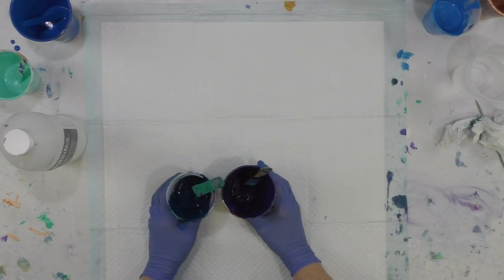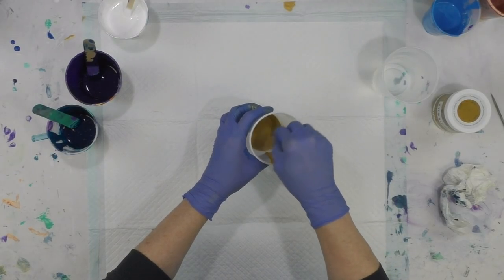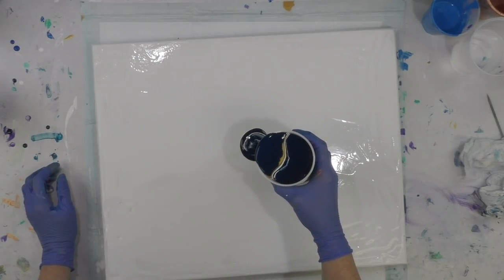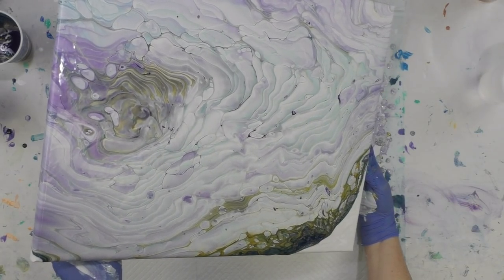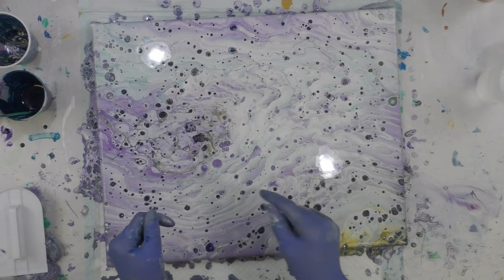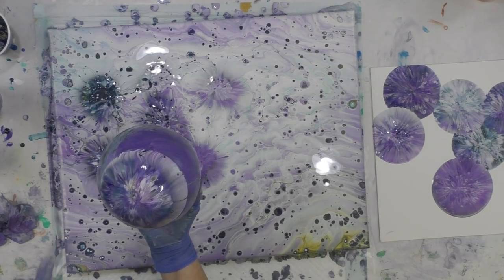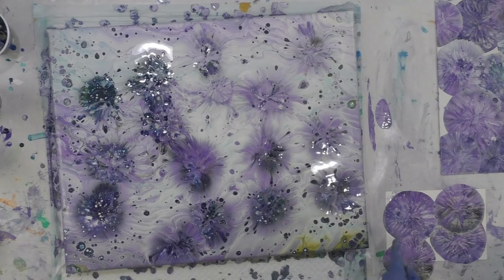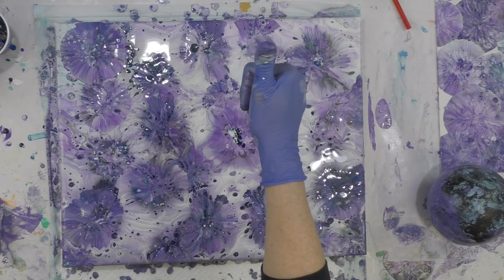DA139 PURPLE FLOWER ODYSSEY Cloudy Effect & Balloon Smash & Canvas Panel Sandra Lett 030419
I used DecoArts Americana Picket Fence Outdoor Living Enamel, DecoArt Americana Decor Gold Metallic, Americana Phthalo Turquoise Premium Tube with Liquitex PM added to it, Dioxazine Purple with some Liquitex Iridescent Medium added to it and PM.  I added a significant amount of water to all the paints including the white even more so.  The white was a half and half mixture of the Decoart White Satin and Artists Loft White Flow Acrylic.  This is what creates the white cluody ethereal effect.  I mix all of my paints with a little bit of Liquitex Pouring Medium.    I add water only to get it to a consistency of honey pouring in a stream (thinner than usual) from my craft stick.  I did not add silicone but discovered there was probably some residue in the phthalo turquoise mixture that caused the dark cells to keep popping up .  I always seal my art after it has dried a minimum of 72 hours with multiple coats of High Gloss Varnish using a sponge brush.  **Tip**  I store my sponge brush in a sealed Ziploc between coats and do not rinse it so it does not deteriorate the sponge.  This will store safely for at least a week.